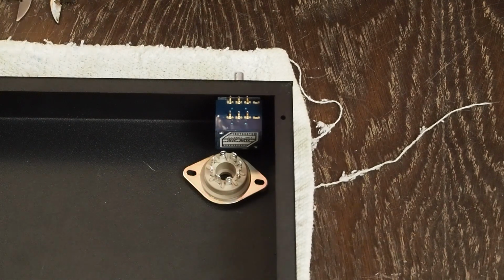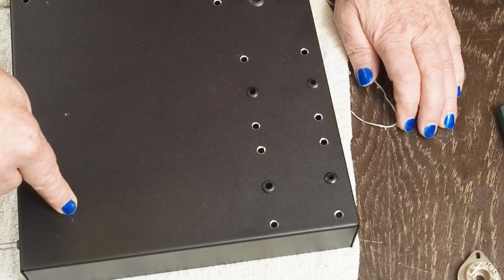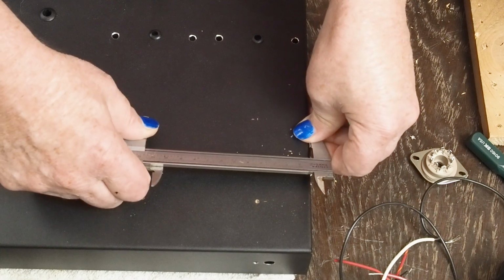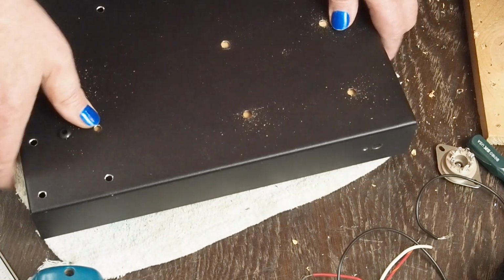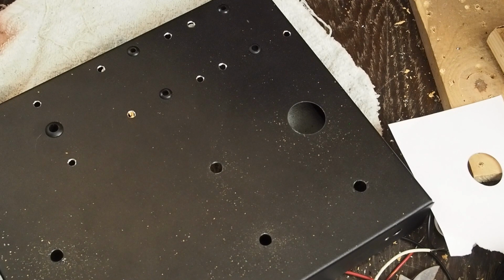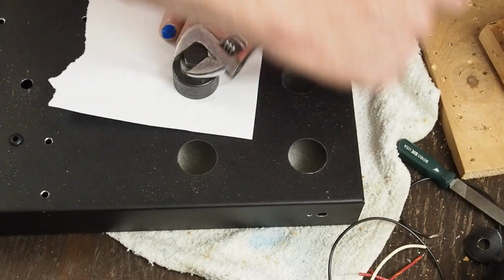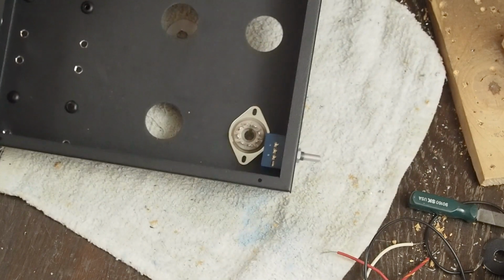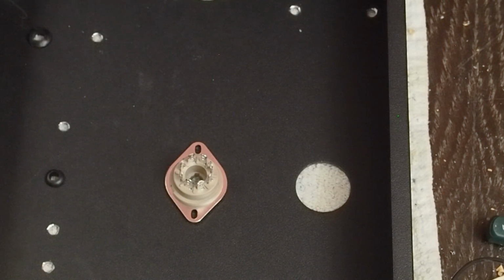6SQ7 EL34 Tube Audio Amplifier: Fabrication #5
This video covers locating and punching the holes for the tube sockets. This is the final detailed fabrication video in this series. Following this will be a TL;DR video for all you pro fabricators.

This is a replicate of my personal favorite, a 6SQ7-EL34 amp with modifications to make it more "public friendly". This series will document the build in detail, explain all the design considerations, dig into tube data sheets and other criteria that makes this little amp sound so amazing!

I'll get the schematics and BOM up on the website this week as I start on the actual build series.